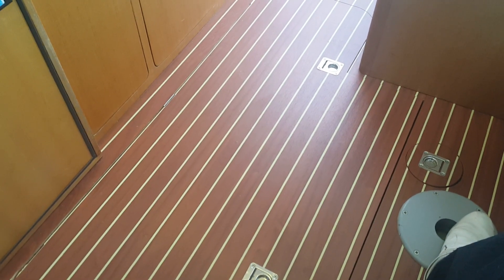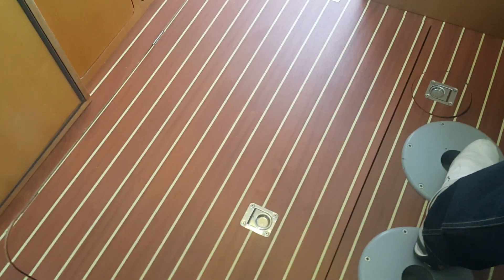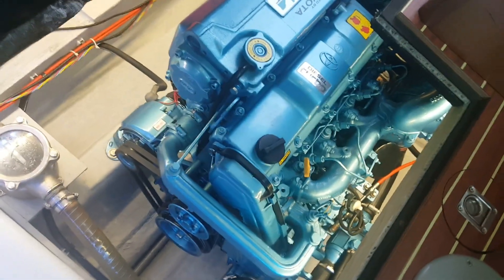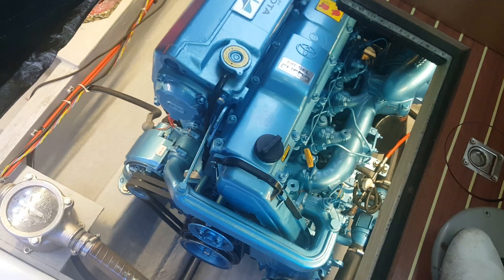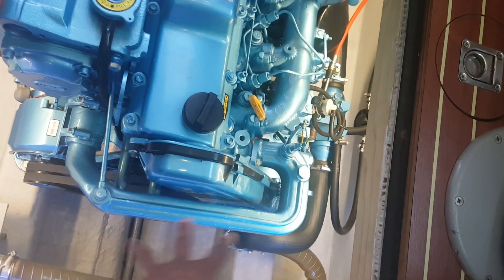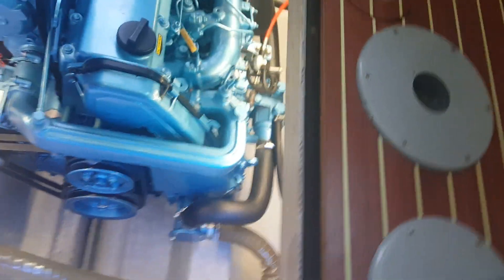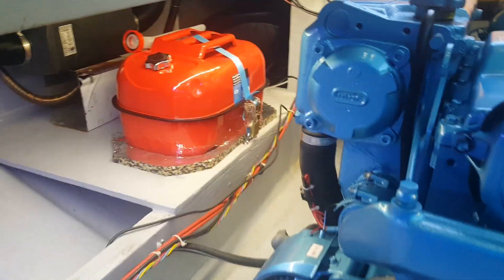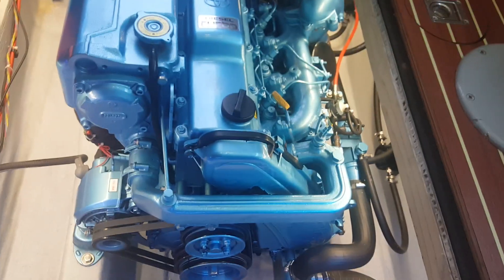Nanni Diesel engine 200 HP - boat review part 2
A short review of the boat Engine. it is a Toyota based 1KZ engine , marinised by Nanni diesel for marine use. Nanni model 4390 TD